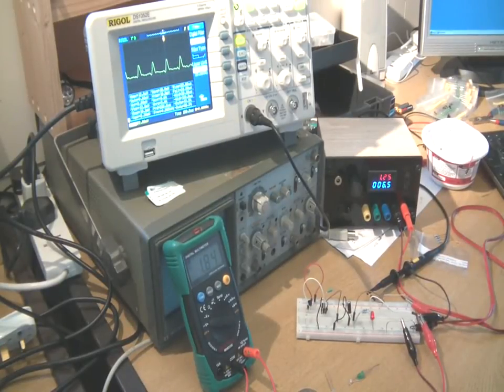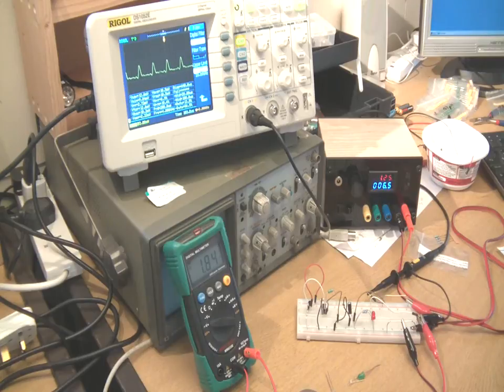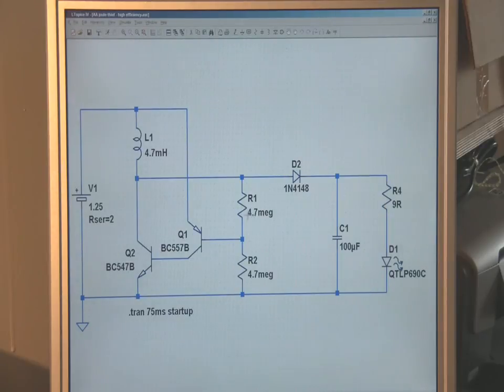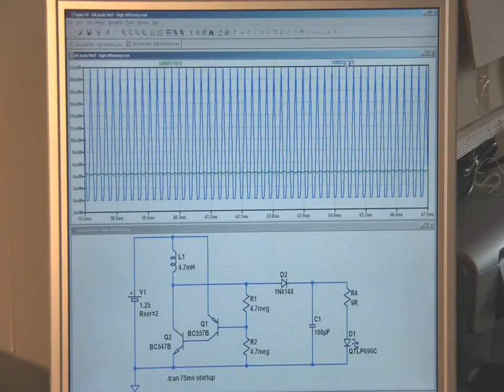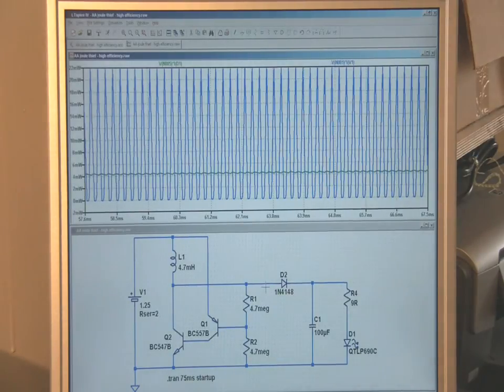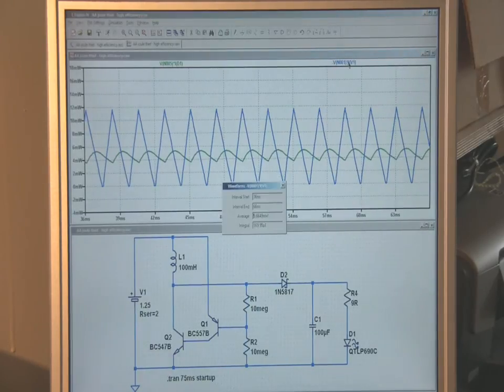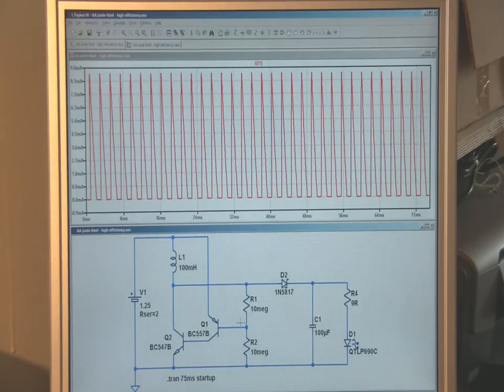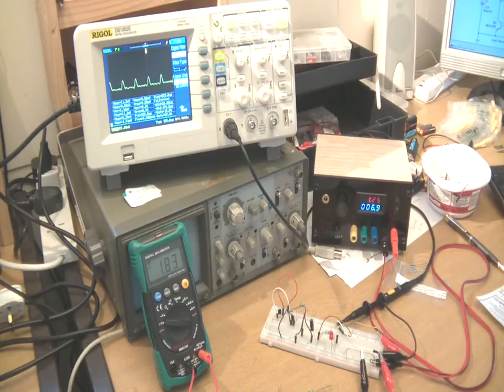DC Boost Converter ("Joule Thief") Efficiency Measurement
A quick look at the input and output power for a simple one-inductor DC boost converter. Comparing actual measurements of an optimised circuit with the theoretical efficiency given by a Spice simulation.

This is a follow-up to a previous video discussing how the circuit works: